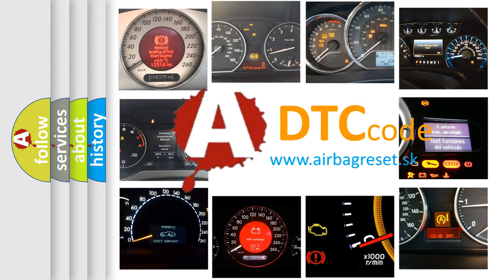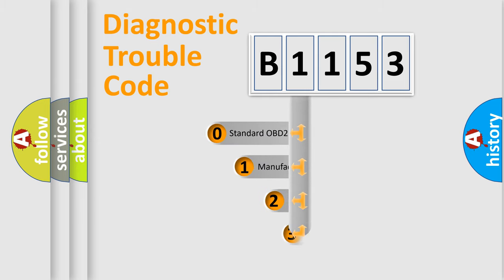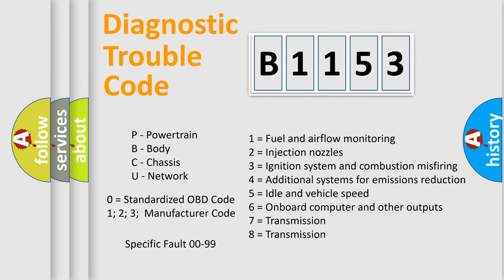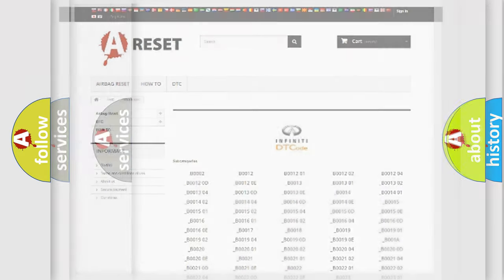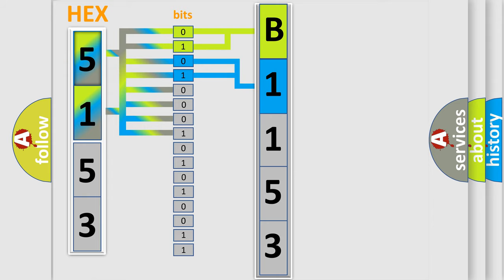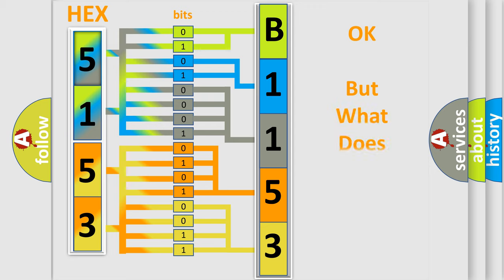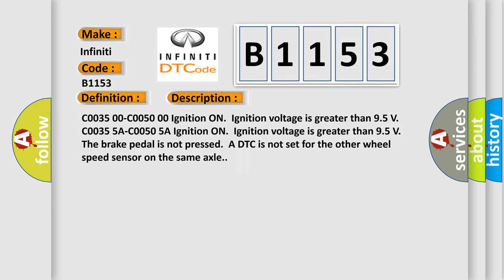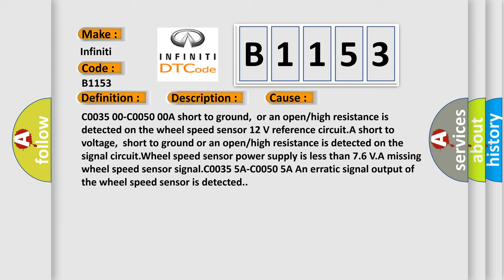DTC Infiniti B1153 second Short Explanation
Contents:
0:21 Basic DTC analysis according to OBD2 protocol standard.
1:48 Insight into programming
2:58 A diagnostically understandable description of the Diagnostic Trouble Code
3:05 Basic error definition

Make:
Infiniti
Code:
B1153
Definition:
Left Rear Wheel Speed Sensor Circuit Plausibility Failure
Description: